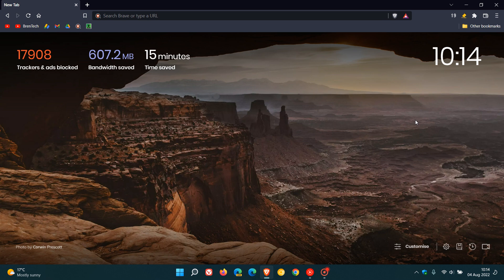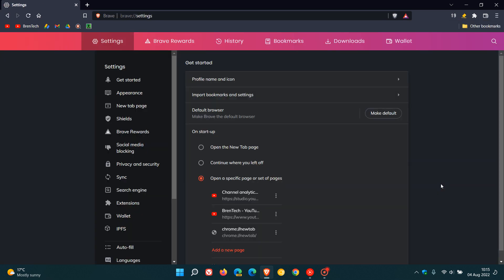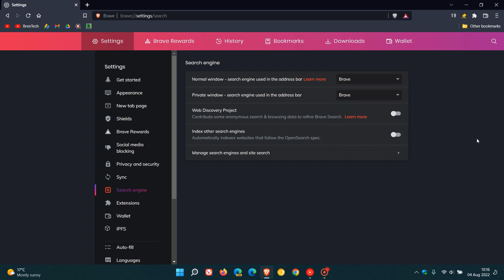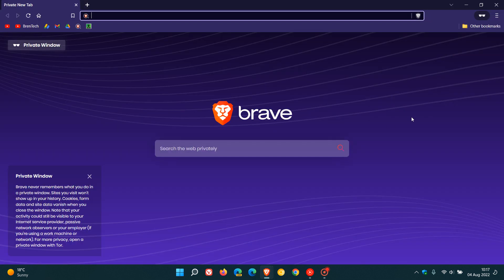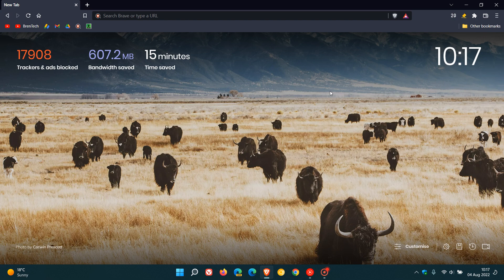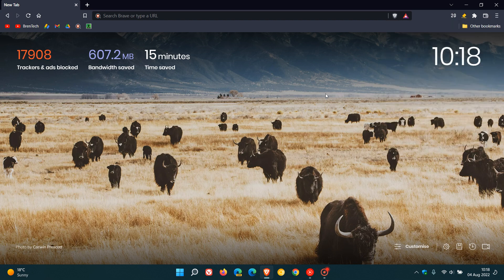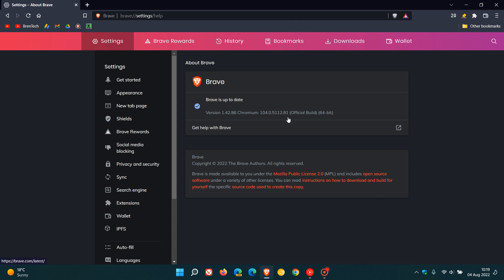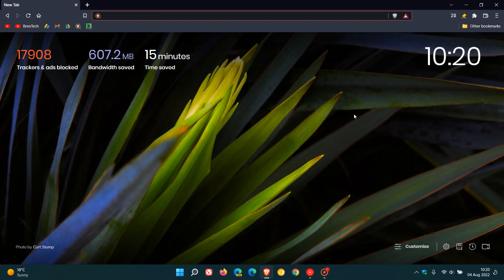What's new in Brave version 1.42 with Chrome 104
This latest release includes numerous improvements to the Wallet once again, importing from Microsoft Edge, refined autocomplete suggestions, redesigns for the private browsing windows, security fixes, usability improvements, bug fixes and an update to Chromium version 104, which includes 27 security fixes, 7 High risk, so check your browser is up to date.